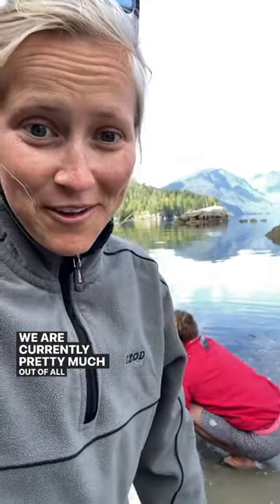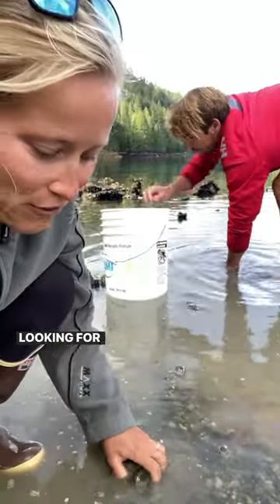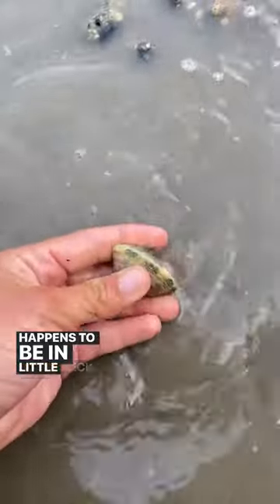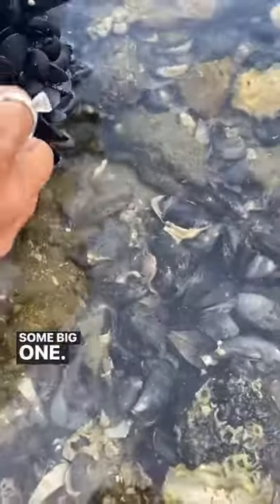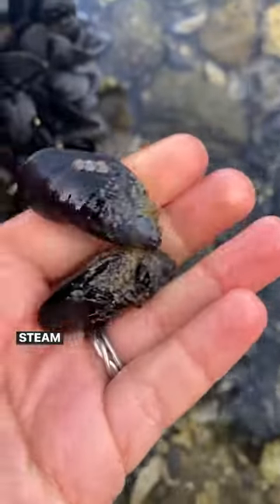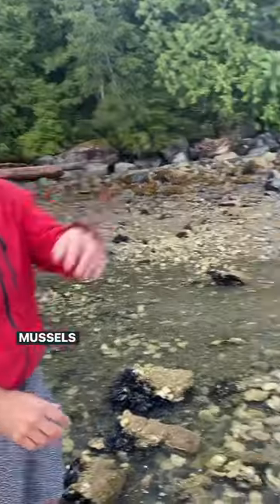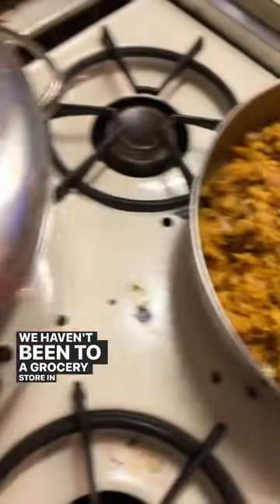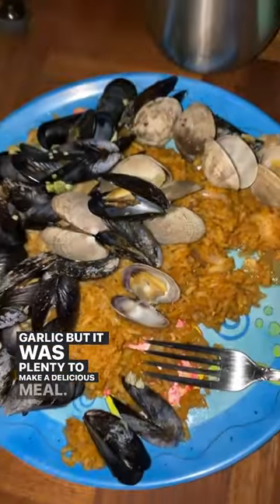Boat LIFE: What we do when we are OUT OF FOOD